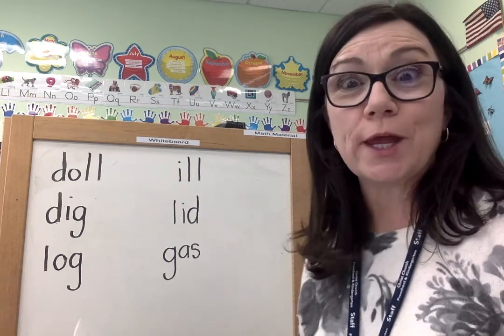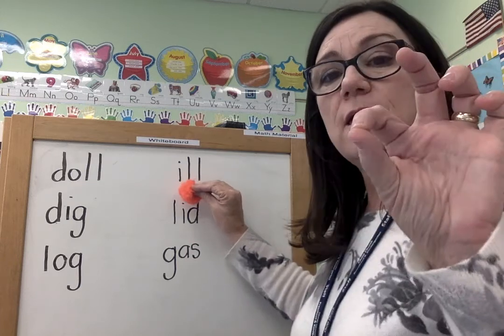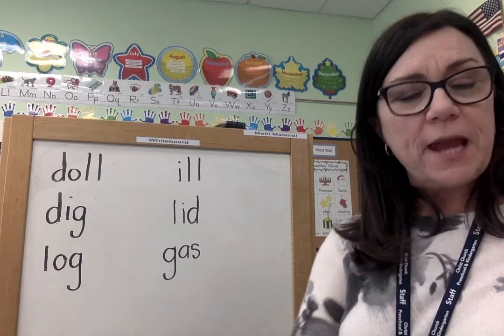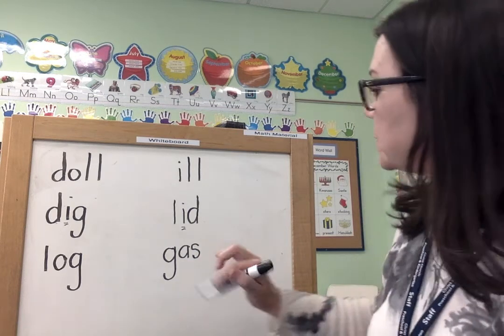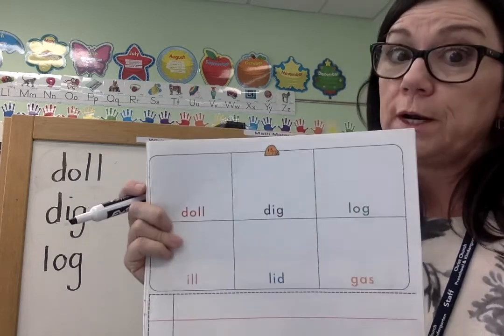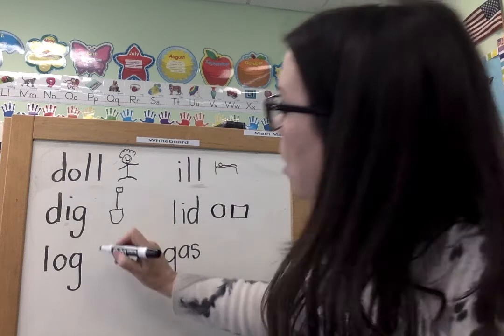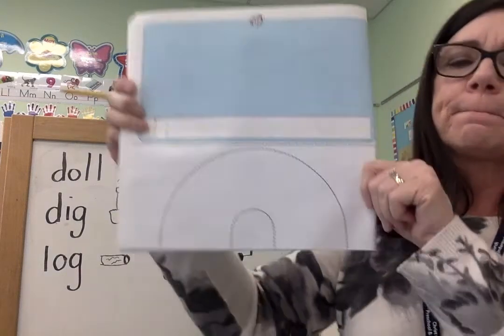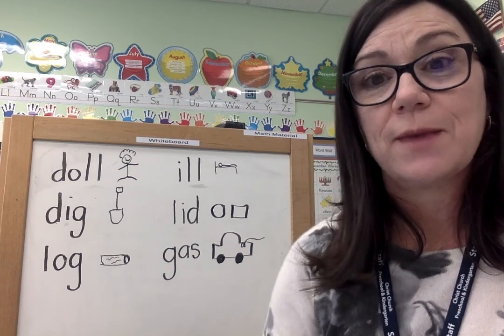Dec 4 Literacy